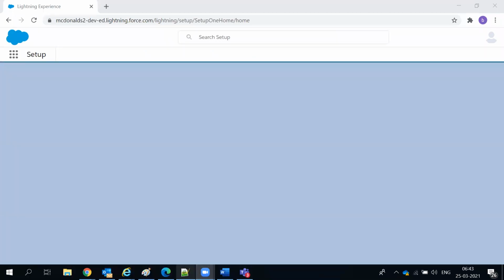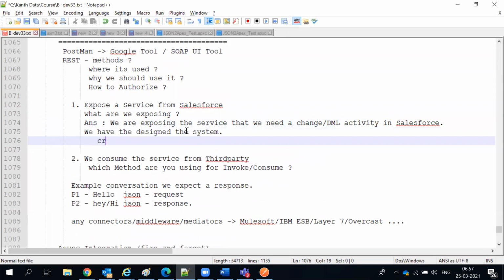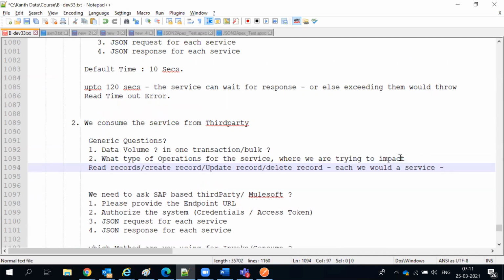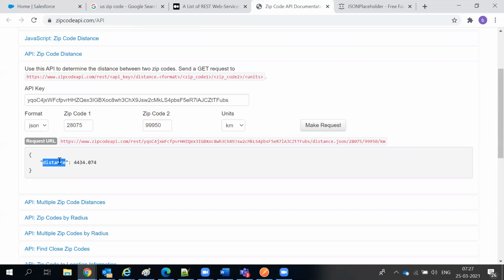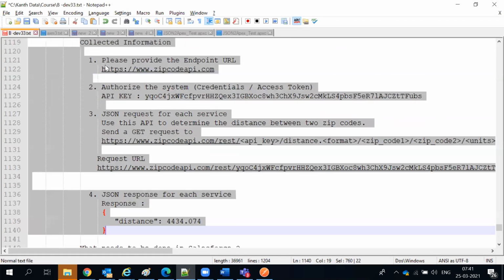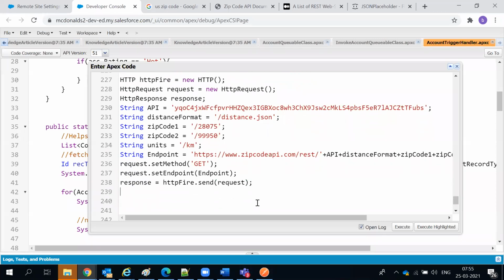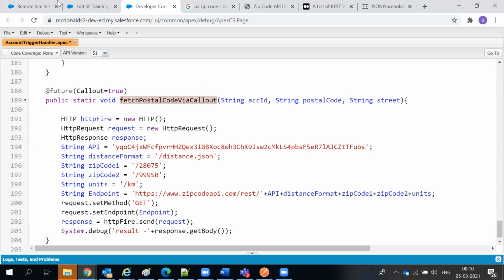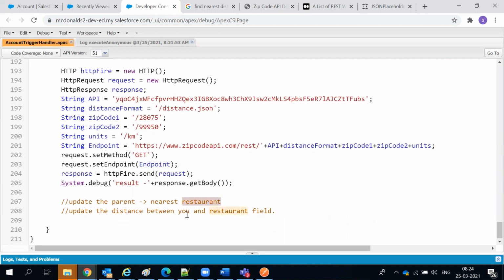Salesforce Advance Dev Class 5. Integration Rest Overview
1. Overview of REST Apex and Methods
     Expose
     Consume
2. Example how to consume a Open source service
3. Use the trigger with Async Job i.e Future method to update an Biz/Individual Customer. which uses Zipcode to find the nearest restaurant and distance in KM